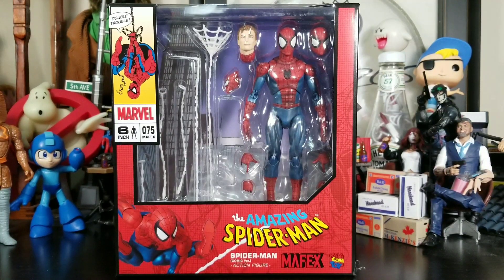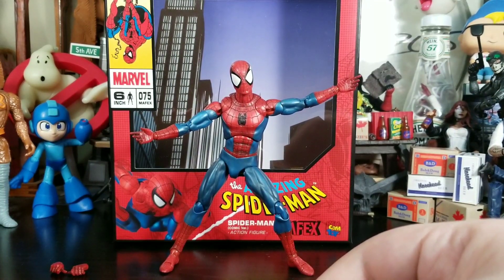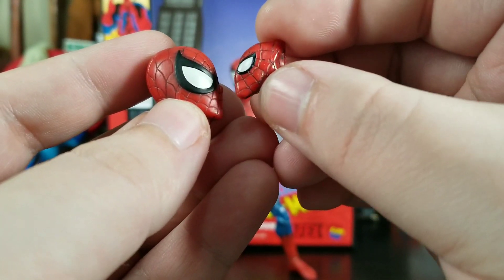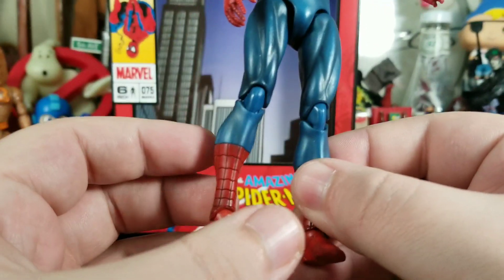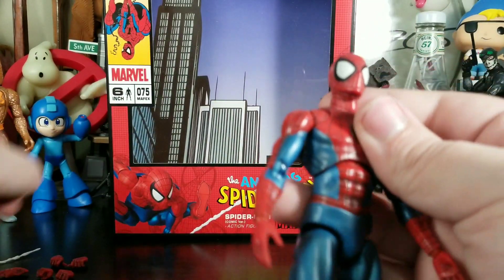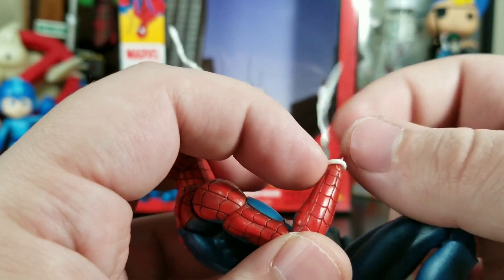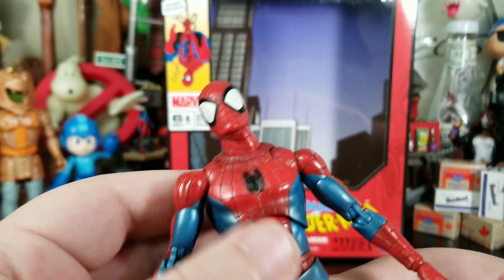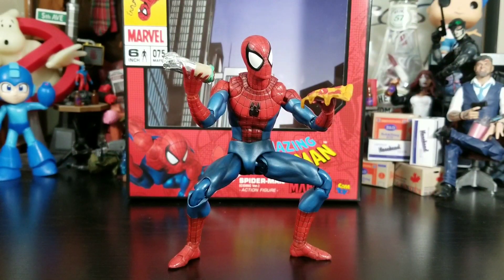MAFEX Spider-Man Comic Version Medicom Action Figure Unboxing and Review